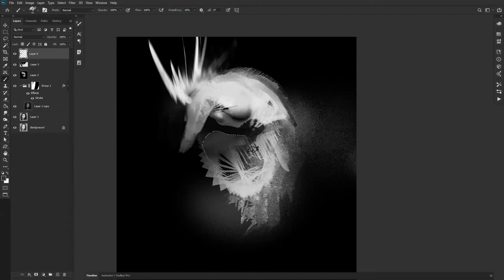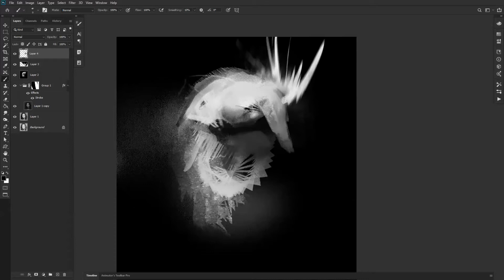From the Vault 191 - A Demo from my Online Class!